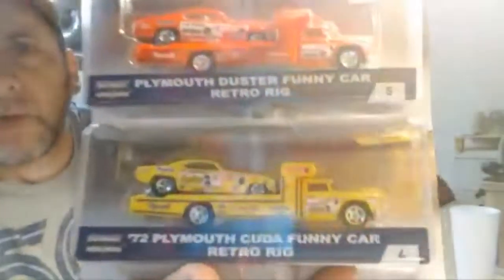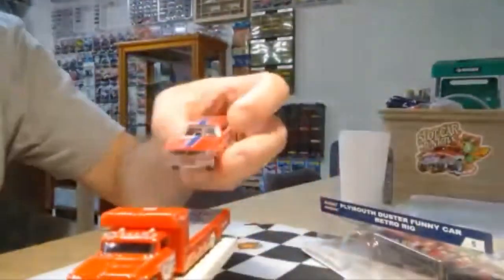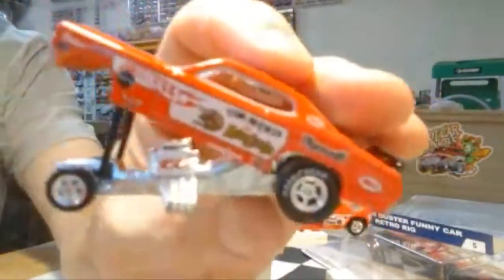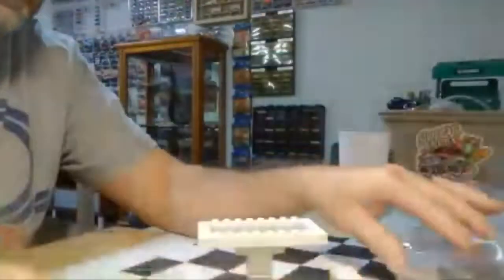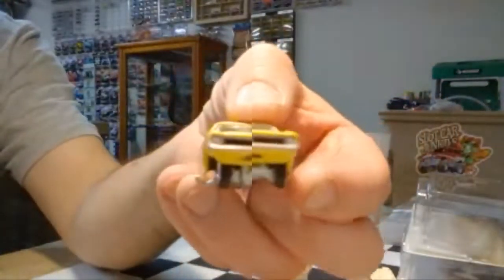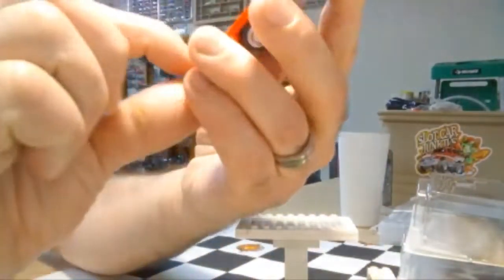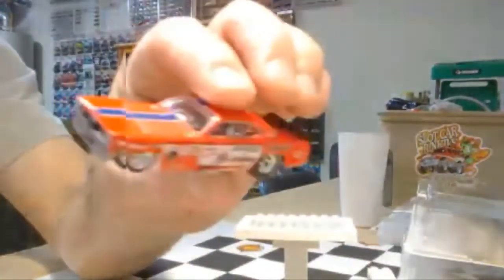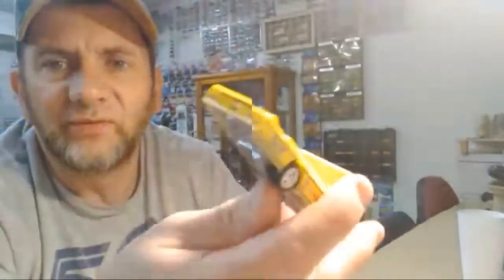This Weeks Haul 10-28-18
taking a look at these very cool Snake and Mongoose funny cars and haulers if you love drag racing you need these